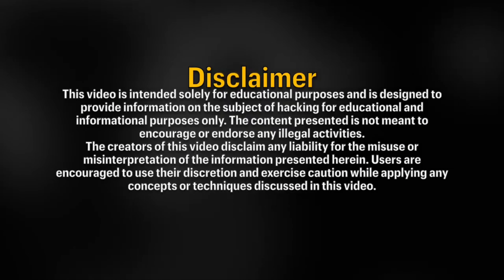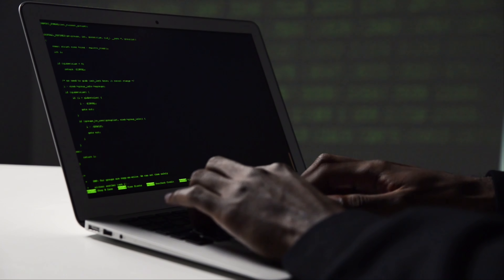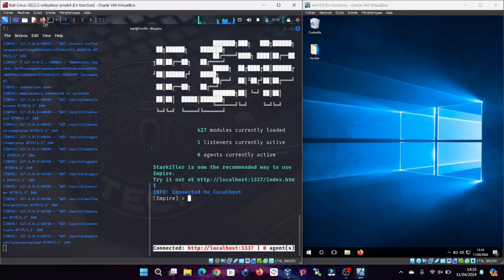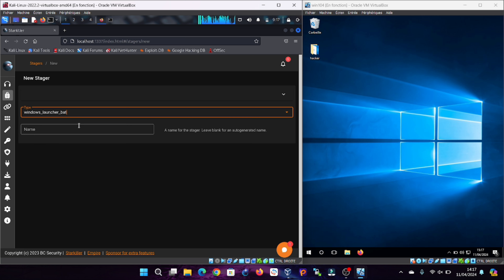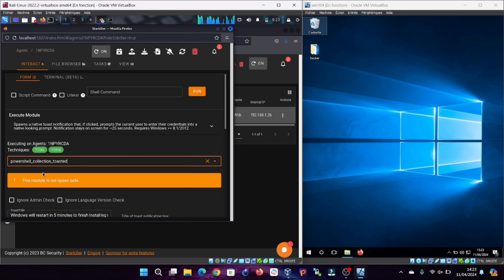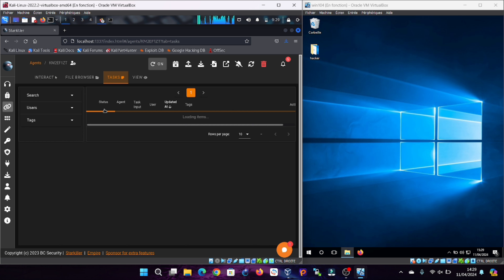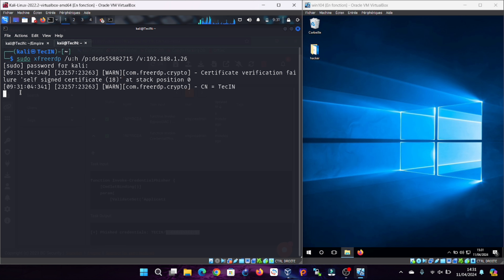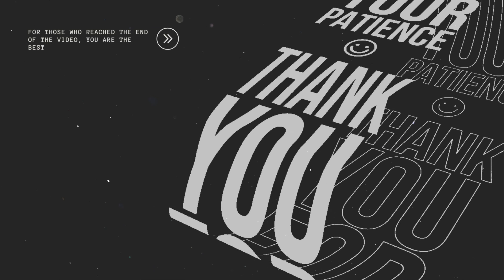Unveiling Remote Access: Inside a PowerShell Empire Attack Scenario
Explore a potential attack scenario using PowerShell Empire to remotely access a Windows machine. Learn step-by-step processes, preventive measures, and insights to fortify your cybersecurity defenses against such threats.